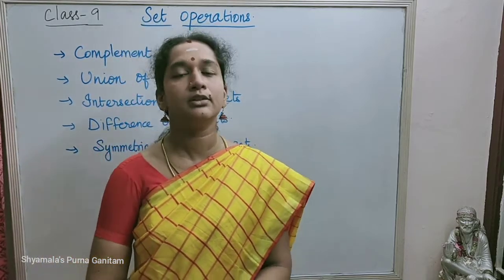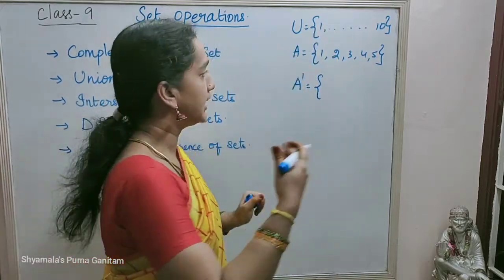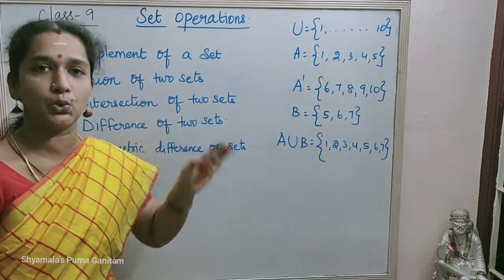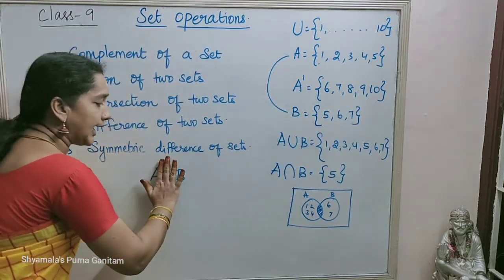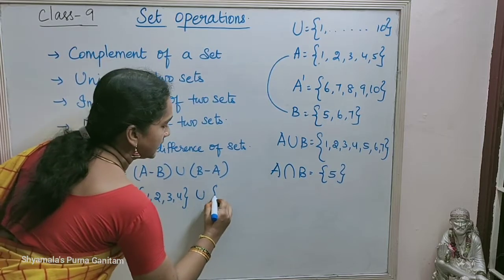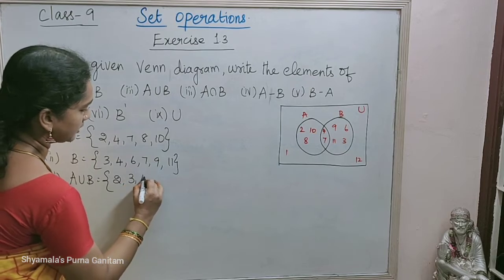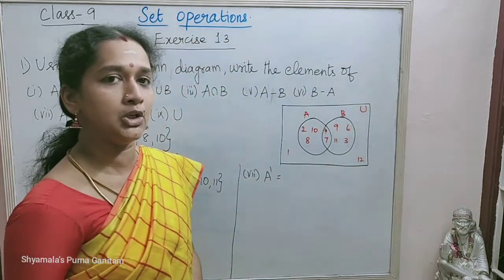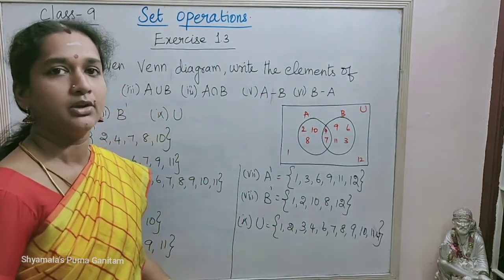Class - 9 Matric / TN State Set Language Ex - 1.3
Class - 9 Matric / TN State Set Language Ex - 1.3- Introduction of set operations -Complement of sets,Union of sets, Intersection of sets,Difference of sets, Symmetric difference of sets - Sums on set operations